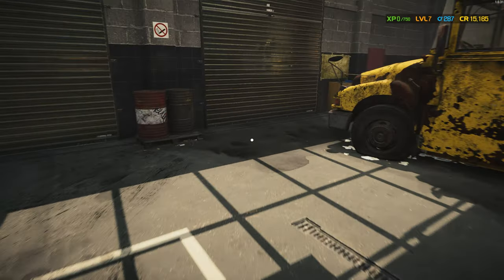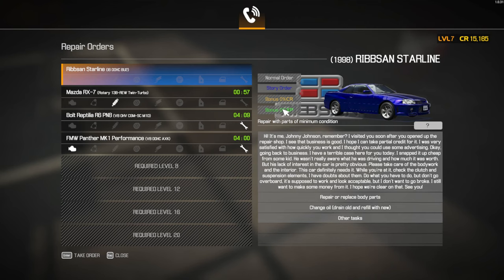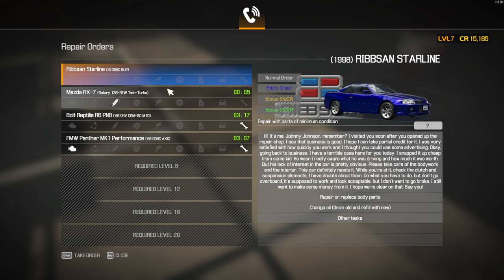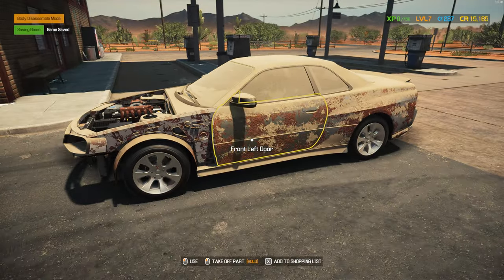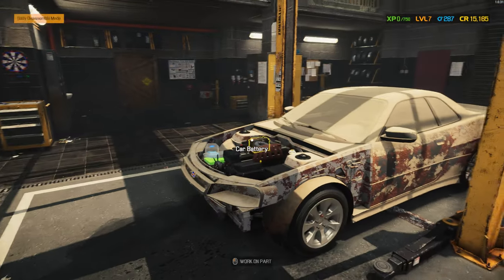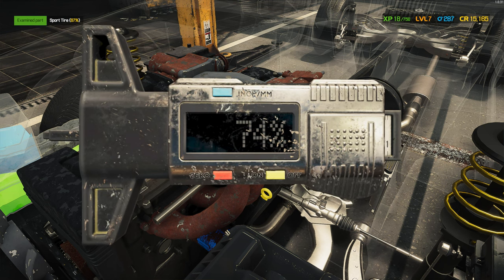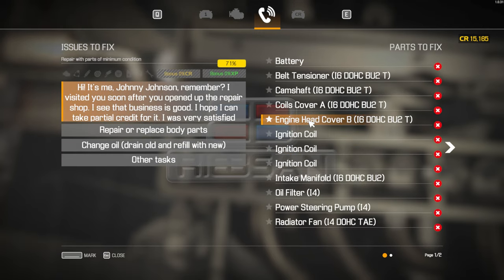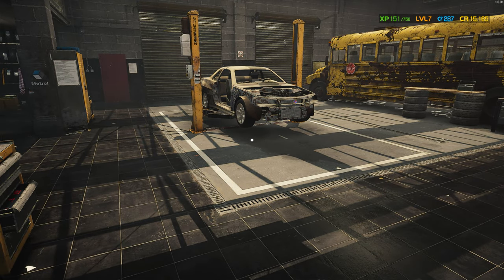Level Up & Uncover Secrets! | Car Mechanic Simulator 2021 - Episode 9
Episode 9: Level Up & Uncover Secrets! 🚗🎮

**Description:**
Gear up for a gaming journey like no other in Episode 9 of SimSaga Gaming! 🎮🔥 In this action-packed installment, we level up our virtual mechanic skills, unlocking the lightning-fast mounting and unmounting speed. As we delve into the next story order, a cascade of challenges unfolds.

🌟 **Episode Highlights:**
- 🏎️ **Level Up:** Experience the thrill of leveling up as we enhance our mounting and unmounting speed, optimizing our gameplay.
- 📜 **Story Order Unveiled:** Dive into the details of the next story order, revealing a multitude of unknown parts to discover.
- 🔍 **Diagnostic Quest:** Embark on a comprehensive diagnostic journey, unraveling hidden parts and earning XP points.
- 🧰 **Suspension & Clutch Mysteries:** Confront challenges related to the suspension and clutch, leading to strategic disassembly of the gearbox.
- 🚙 **Part Discoveries:** Witness the discovery of faulty parts, including the power steering pump and a mysterious unknown part.
- 🛢️ **Fluid Drain & Body Strip:** Tackle the intricacies of virtual car repairs by draining liquids and stripping the car of body parts.
- 🛠️ **Engine Disassembly:** Navigate through the engine's complexity to unveil the final unknown part— the elusive camshaft.
- 🚀 **Special Announcement:** Brace yourselves for an upcoming 1-hour special as we continue the story order in the next episode!

🔧 **How to Join the Virtual Adventure:**
1. 🎮 **Hit PLAY:** Immerse yourself in the unraveling story of SimSaga Gaming.

🚗 **Ready for More Thrills?** Episode 9 sets the stage for an epic gaming saga. 🌟✨

PC Specs:

CPU: Intel Core i7-10700K CPU @ 3.8GHz
Ram: 64GB
GPU: RTX3060ti 4GB.